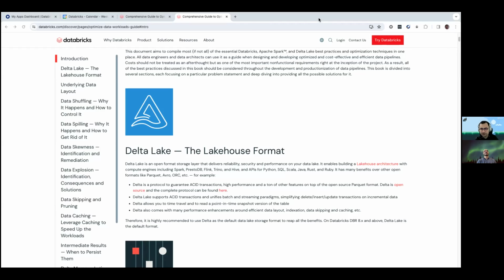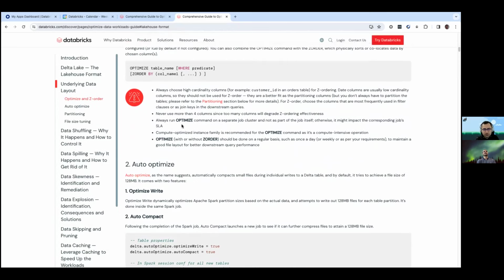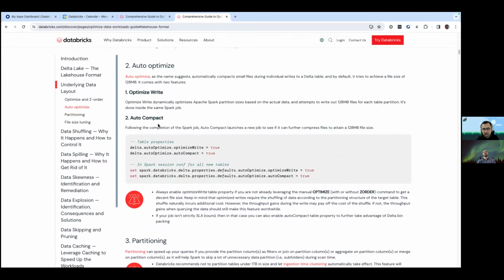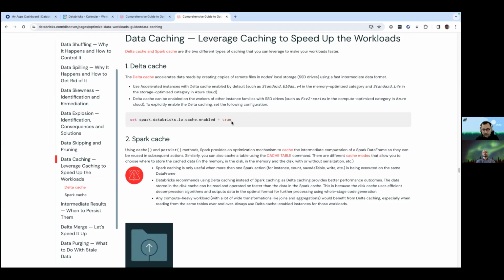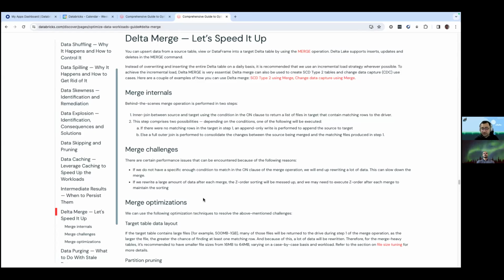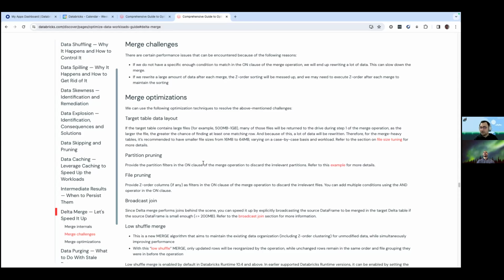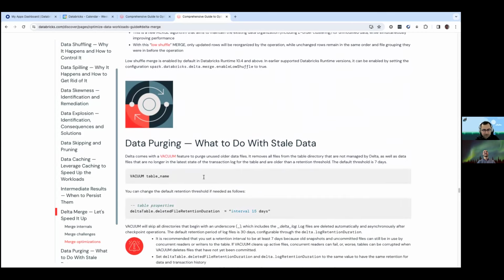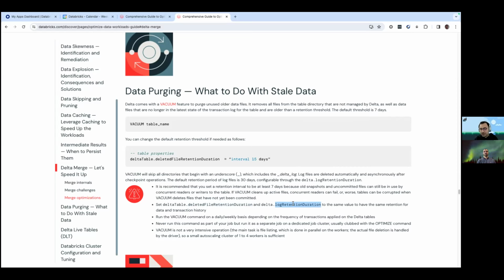Delta Lake Optimization with Himanshu Arora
NextGenLakehouse